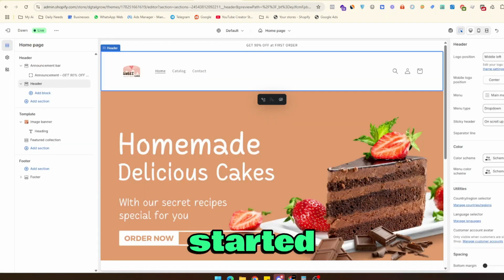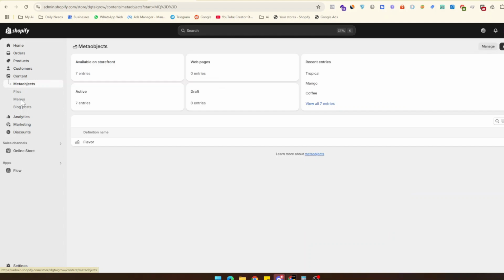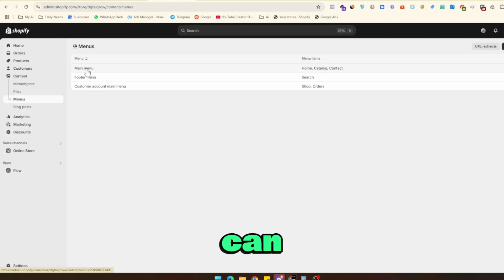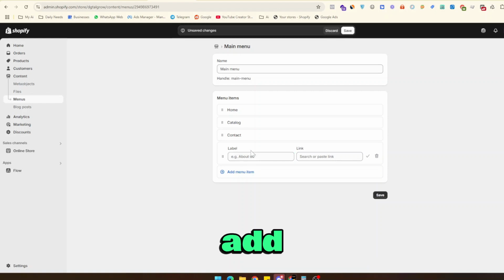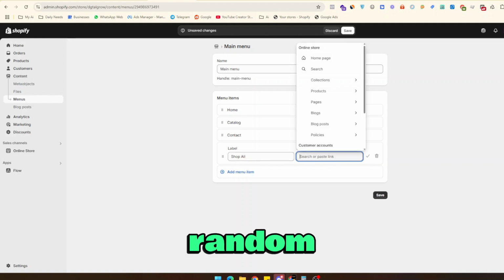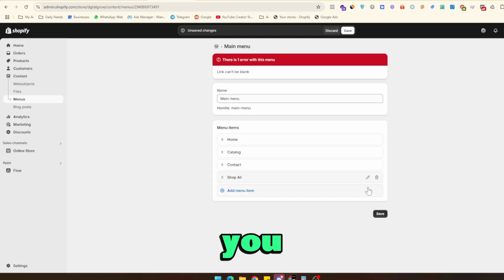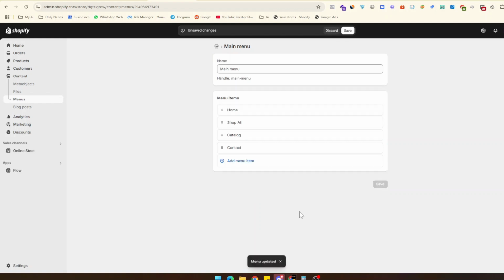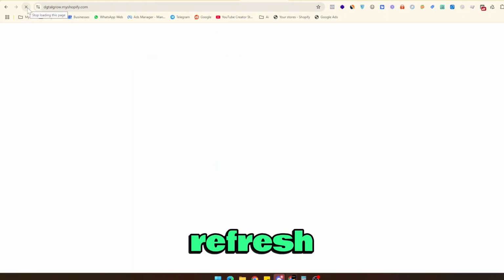How to Create a Mega Menu in Shopify 2025 | DGTAL GROW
How to Create a Mega Menu in Shopify 2025. Want to create a professional-looking **mega menu on your Shopify store** without using paid apps? In this video, I’ll walk you through a **step-by-step guide** to build a custom mega menu that looks clean, helps users navigate better, and boosts your store's user experience.

✅ Beginner friendly
✅ Works with Dawn & other free themes
✅ Updated for Shopify 2025

Whether you're running a fashion store, electronics shop, or anything in between – a **mega menu** can make your Shopify store look more professional and improve conversions.